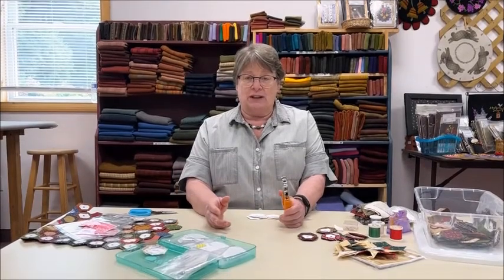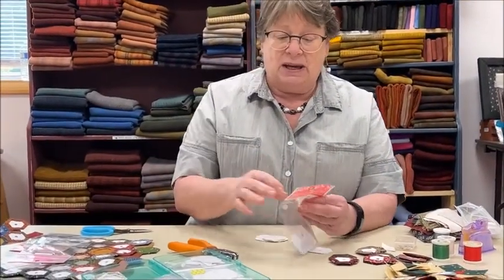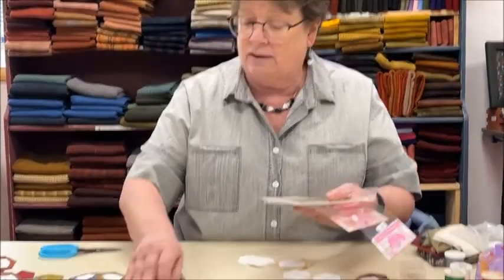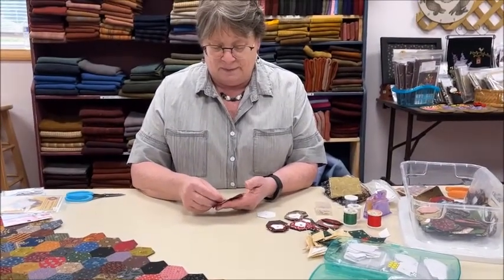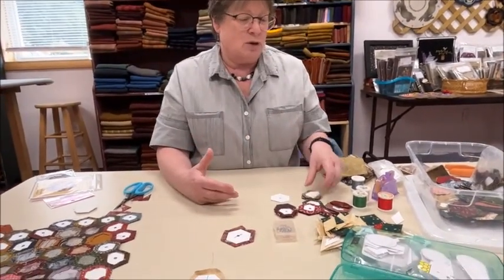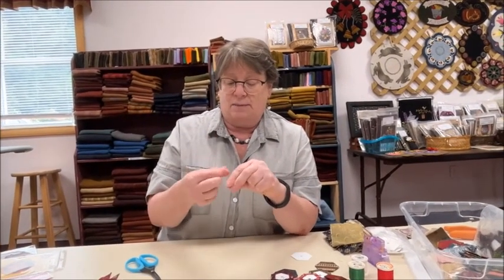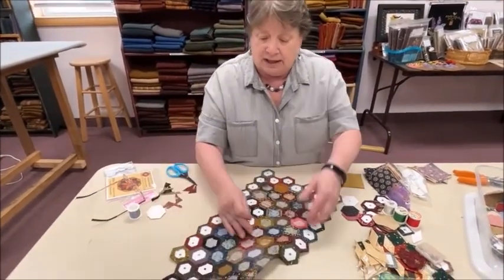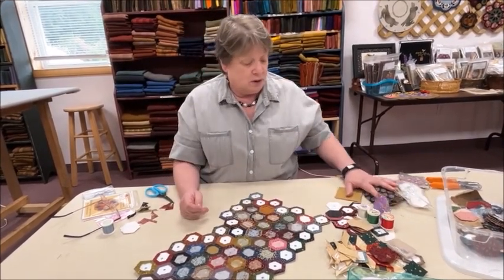Quilting How-To Tutorial: English Paper Piecing [EPP]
If you like to hand piece or would like a small project to see if you like it, English Paper Piecing [EPP] might just be for you. This method of piecing allows you to piece together odd shapes with 100% accuracy. It's also the perfect on-the-go project that you can pick up whenever you have a spare second. You, most likely, already have many of the items in your stash that you will need to start a new EPP project. We'll go through the basics with you here...

Marty & Teri

CHAPTERS:
1:25 Creating hexagon pieces
4:40 Best pins to use when paper piecing
6:04  Prepping your pieces
6:40 Tools for paper piecing - our recommendations
7:26 Traditional way of paper piecing - pros and cons
9:05 Another way of paper piecing - how to stitch around the corners
11:15 Advantages of alternate concept of paper piecing
11:37 Paper piecing squares and diamonds - including tips for the corners
12:15 Putting your pieces together
12:19 Why we prefer silk thread
13:00 Why it’s best to leave paper pieces in the outside rows
13:40 Putting the paper pieces together - a step-by-step tutorial
14:33 Straight stitch vs diagonal / angled stitch    [How to stitch a straight stitch so you will not see the stitches]
16:23 How to manage pieces that don’t line up
18:19 Another way to stitch pieces together
20:30 Using patterns to create your paper pieces  [pattern by Missy Carpenter]
21:30 How-To: Other shapes to paper piece  [diamonds and squares]